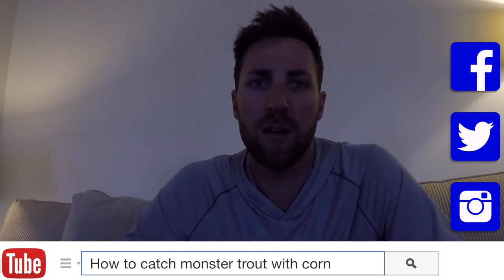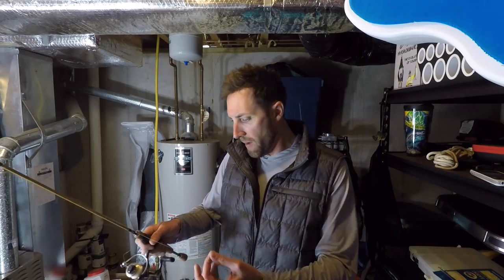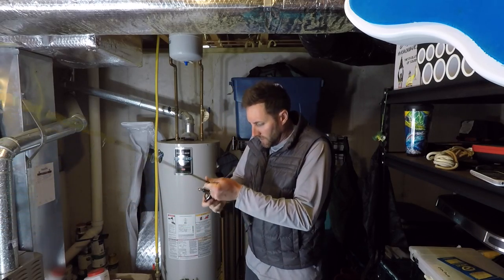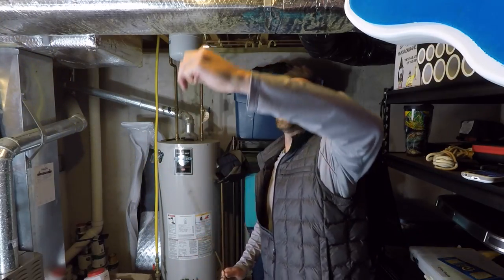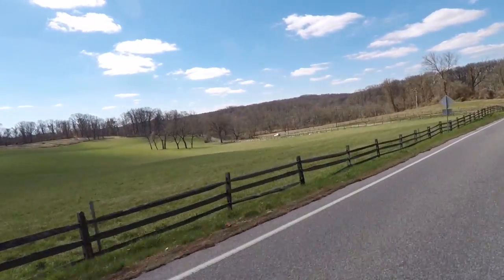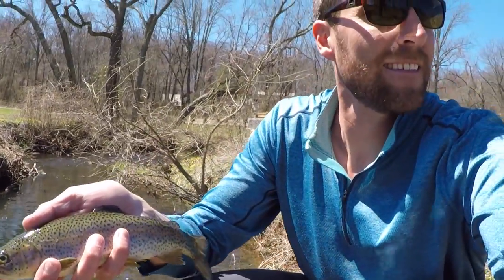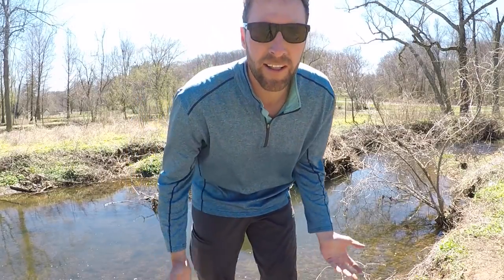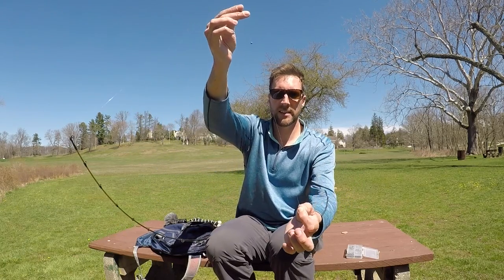These stocked trout can't get enough of corn! They would eat a cob of corn if you'd let em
Make sure to hit SHOW MORE to read full descriptions of this video!

Corn, corn, corn. my go to bait for trout in these local waters!

So in today's video I got the itch to head down to a local stream and try my luck for some trout. Every so often I head out and fish for some inland stream trout.  Now the trout near Philadelphia are stocked and they are very easy to catch, which makes for a fun day!  There is not much skill involved with these trout which make it a great fish to target for if you are a beginner, want to introduce someone new to fishing or if you have young children and want them to try and catch a trout.  In this video I put together a trout rod, sinker and hook and head out to a local stream that was stocked with trout recently.  I use corn as bait today which is a well known bait over in these areas where these streams are stocked with tons of trout. The trout eat it like candy.  I use a very small split shot above a small hook and cast to good looking areas.  I like to look for deep holes in the trout streams and cast up stream bringing the bait down.  I also like to look for current breaks on trout streams like rock and wood.  The fish will get shallow and hide under cut banks as well.  Check out any bend or turn in the stream and sneak up on the spot as quietly as possible so you don't spook the trout.  Fishing stocked trout streams is a great way to spend the day and feel the rod bend!

Of course Berkley Gulp and live bait work very well, also.  I have also caught trout on artificial bait like small in line spinners and small crankbaits.  If you are into fly fishing or want to learn these local streams are a great place to practice on trout.  Some streams require a long walk to get into the good areas, but much of the local streams are within easy walking distance.  There is even handicap sections in certain streams that allow you to drive up to designated areas and allows easy access to prime fishing holes for trout.

If you are new to fishing or just want a change of pace, I would encourage you to get out and try doing a little trout fishing.  There is something comforting about hanging out next to a stream doing a little fishing and hearing the water flow by!

Please leave any comments below regarding trout fishing techniques or tactics.  How do you like to fish for trout?

Travis Manson was born and raised where the giant Smallmouth Bass of the north live...WISCONSIN.  He started fishing from the bank as at a young age and spent most of his childhood with a rod in his hand.  Travis is primarily a self-taught angler that is always learning and experiencing this amazing sport of fishing.  He started out fishing for walleyes and fishing in local walleye tournaments, but then in his mid 20's, he caught the BASS BUG and has been hooked every since.  He competed at the highest level in bass fishing on the Bassmaster Elite series for a number of years, until he ran out of $$ money $$.   This led to a move across the country to the Northeast where he got things right again and is back on track, but now on his own terms.  Perhaps he will make another run at the Elite Series if the opportunity allows. In the meantime, he is a fishing guide offering trips on the Chesapeake Bay for largemouth bass(year round), guided trips for smallmouth back in Wisconsin (during select times) and trophy smallmouth bass guided trips in Upstate New York (May-November)  His Youtube Channel is named after his passion for the smallmouth bass and will be used as a platform for "how-to" videos, on the water instruction, crazy on and off the water topics and vlogs on the day in the life of a fishing addict!  Hope you enjoy!